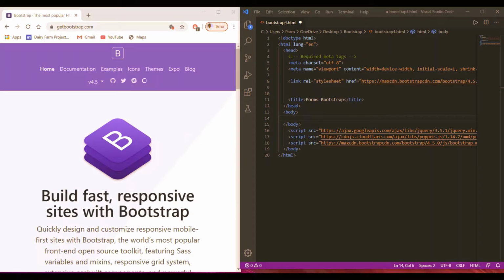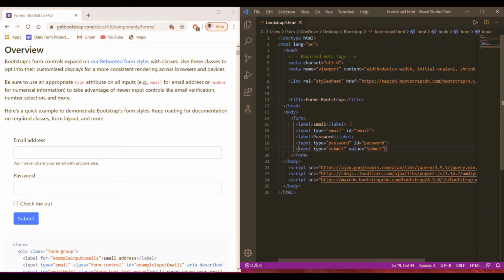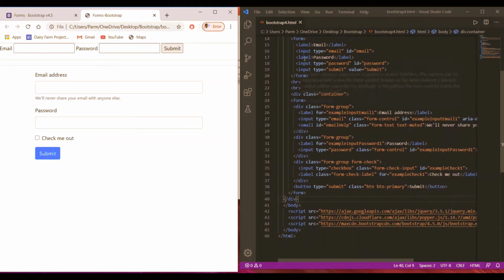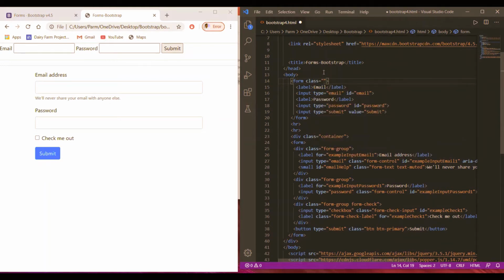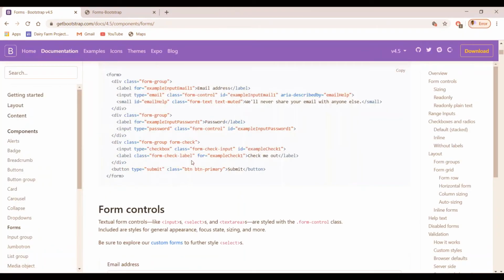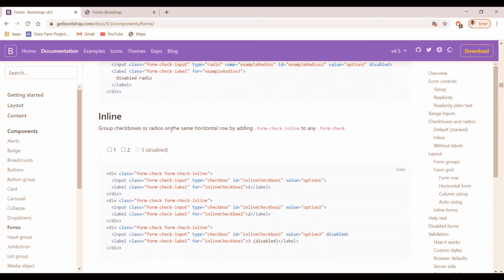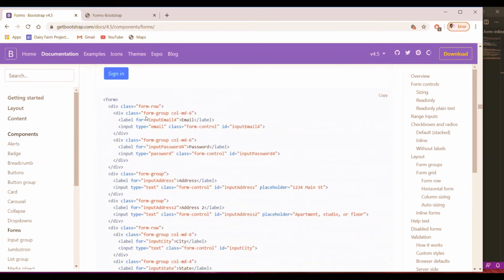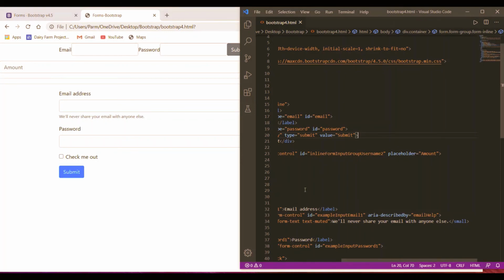Forms- Bootstrap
How to use form component of Bootstrap in our pages